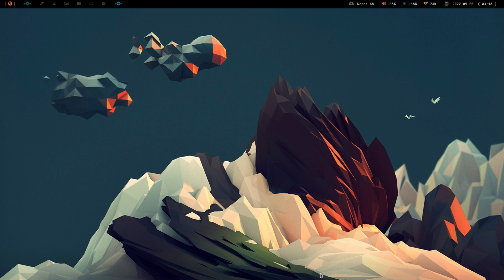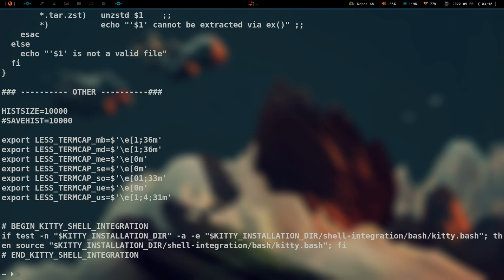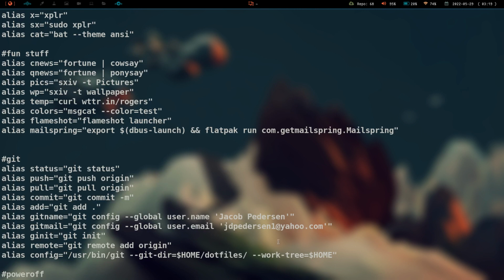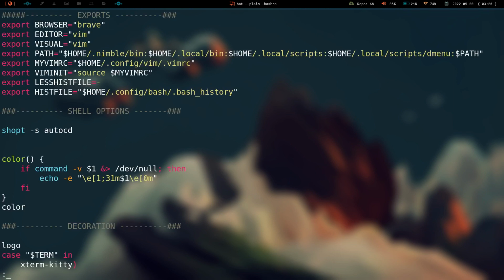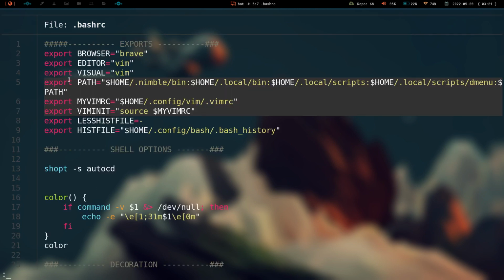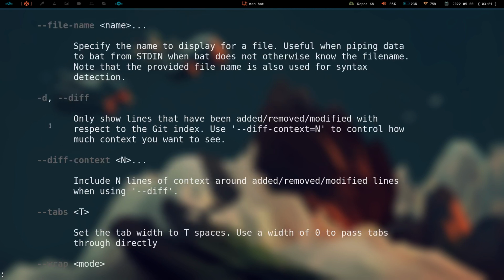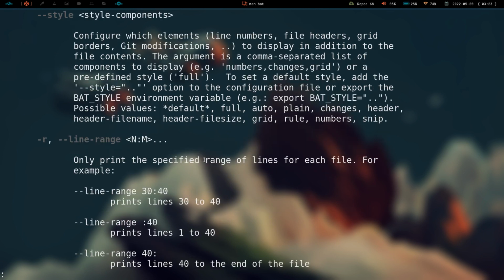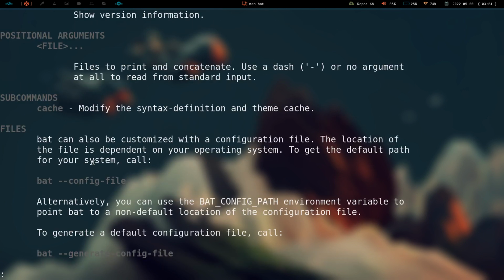Bat, not just a rat with wings, but a prettier version of cat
Gitlab